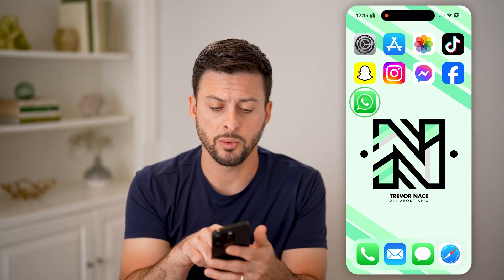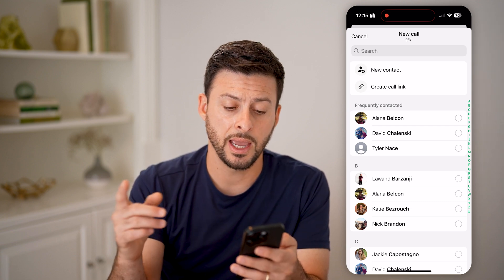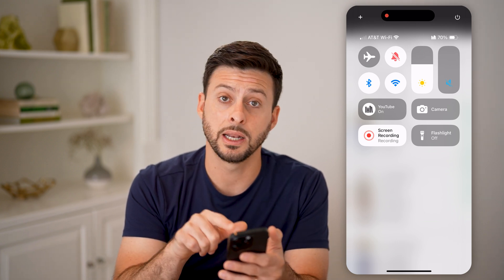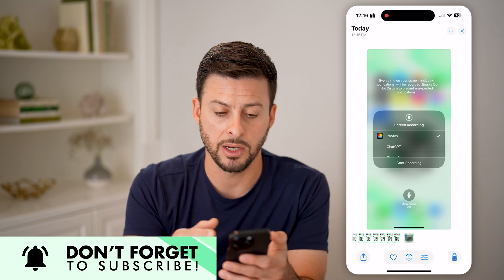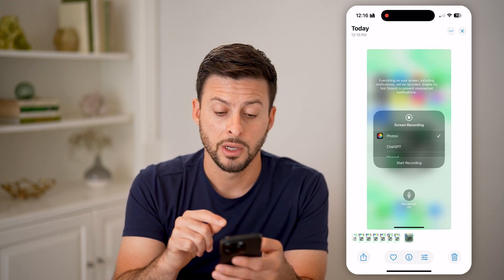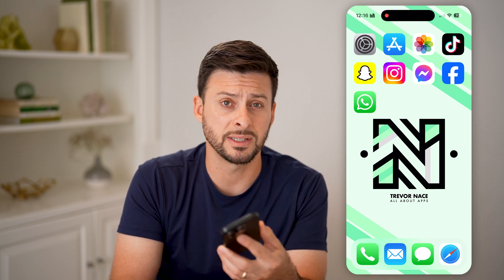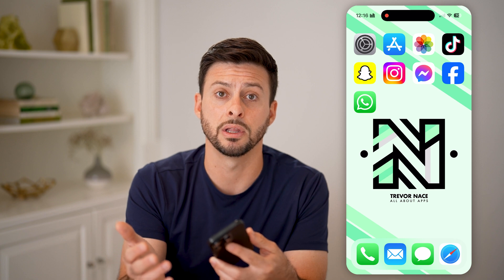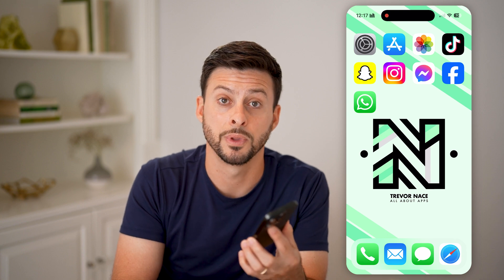How To Record WhatsApp Video Call With Audio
Here's how to record WhatsApp video calls with audio so you can save a conversation with a specific person.